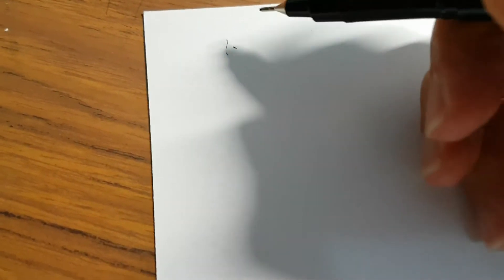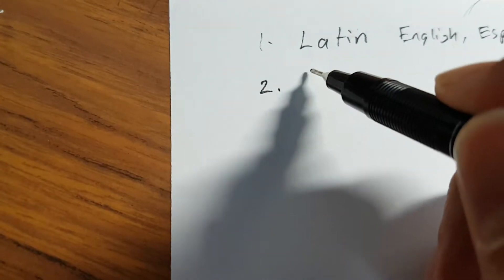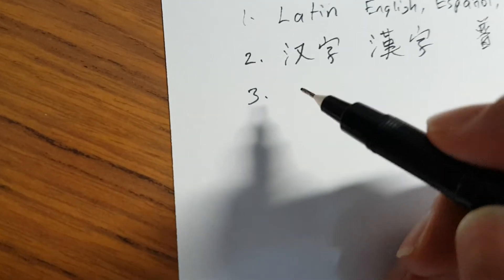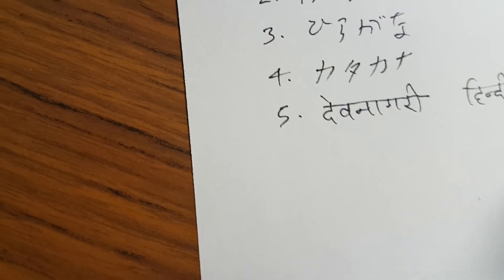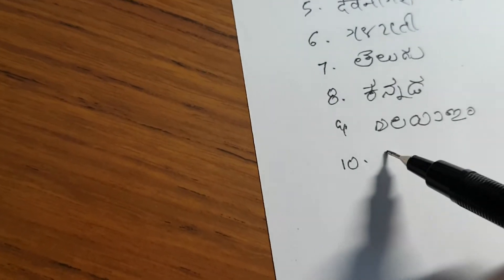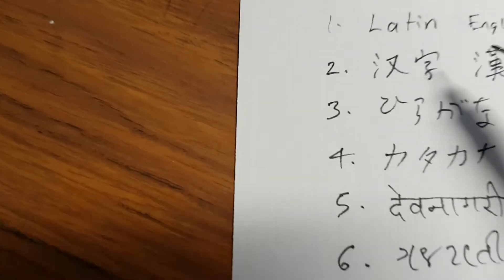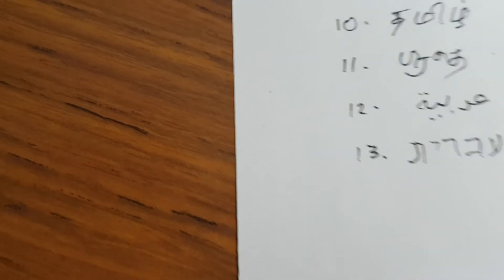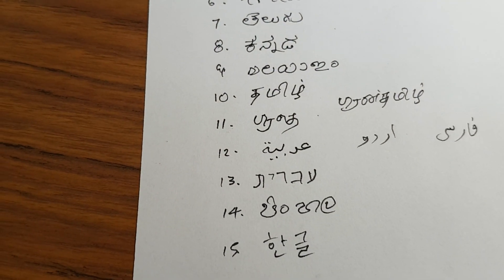Writing systems that I know of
This is a brief listing of the writing systems that I am most familiar with.  It starts off with Latin, followed by Chinese characters, Japanese Syllables(kanas), Abugidas(Indian scripts), abjads(Arabic and Hebrew) and hangul.
Writing systems fascinate me greatly almost as much like languages. Those languages I listed are spoken by me with varying fluency from advanced to intermediate to basic.